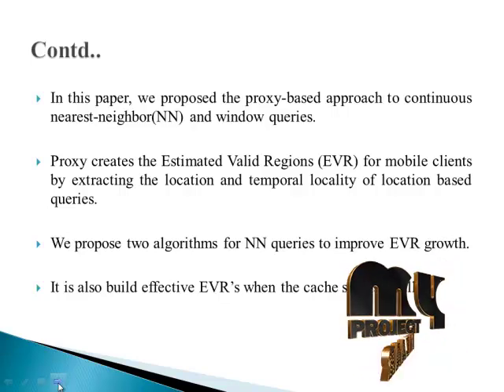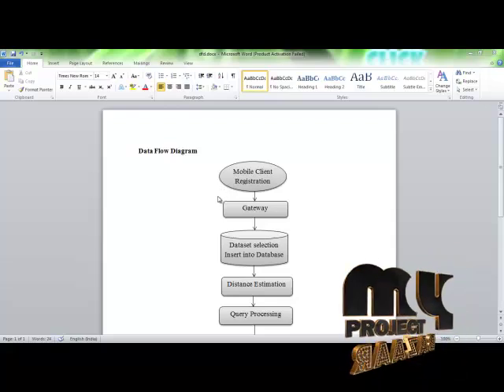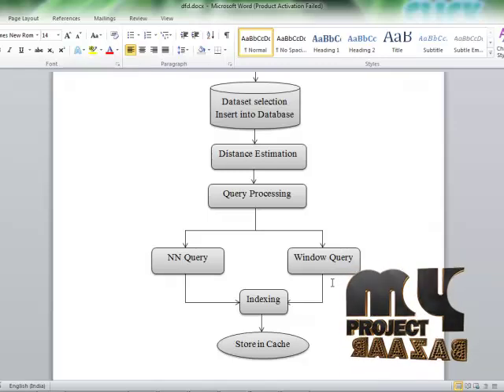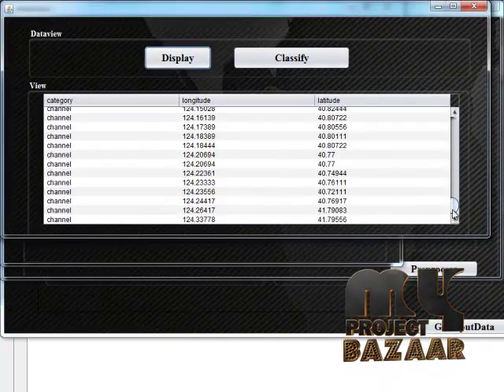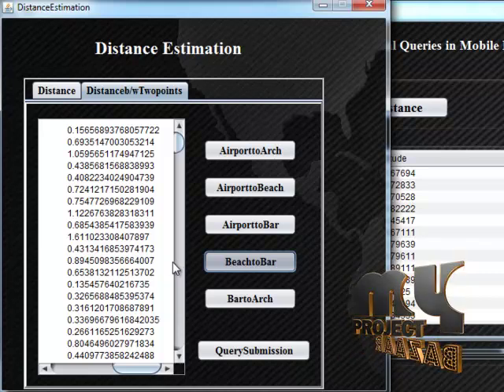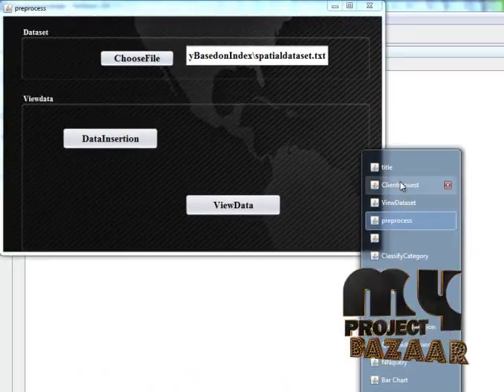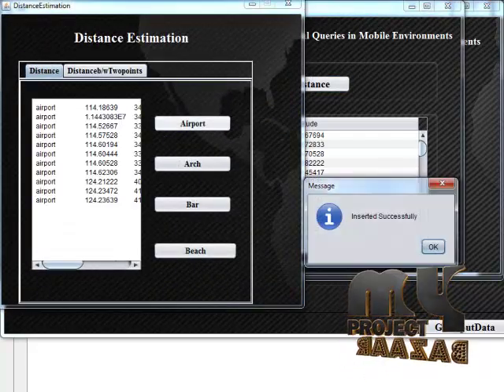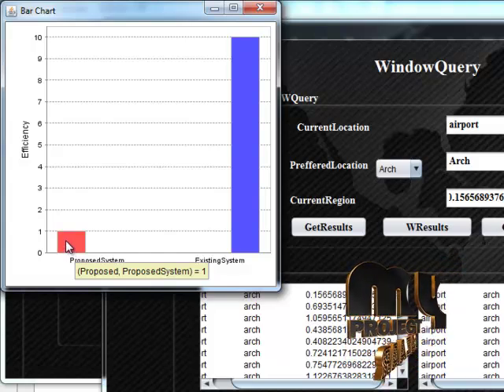Final Year Projects | A Proxy-Based Approach to Continuous Location-Based Spatial Queries